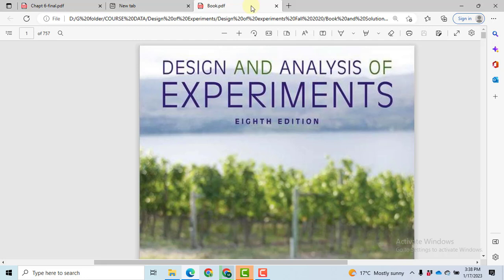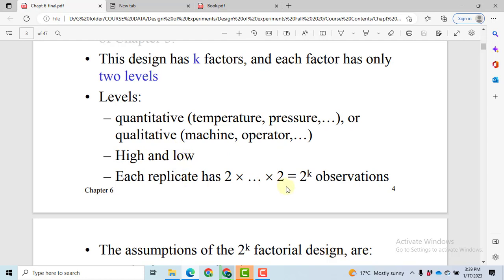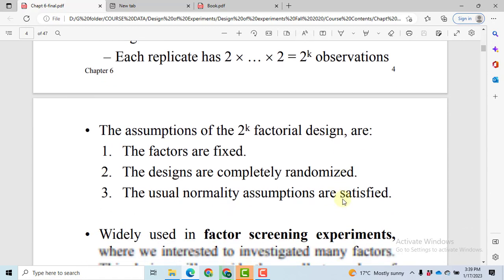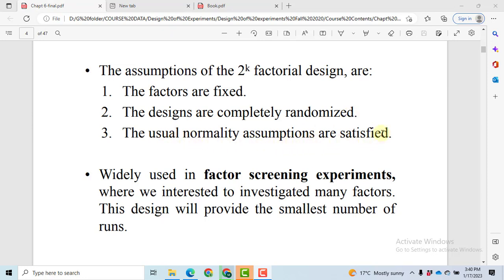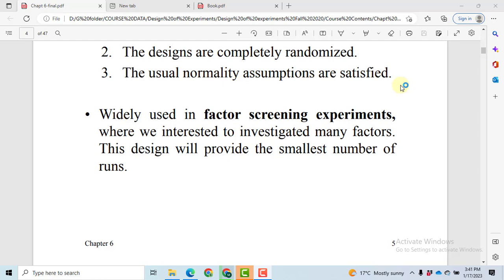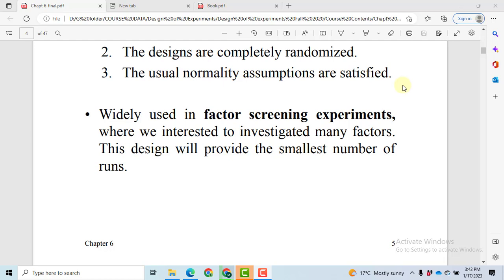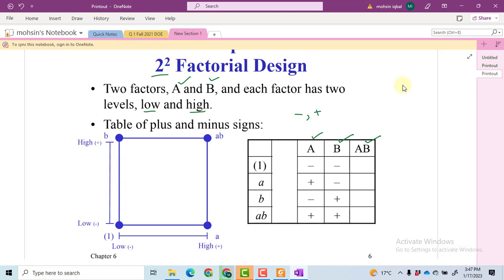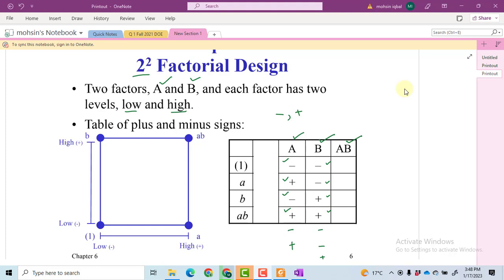2k Factorial Design | 2k Factorial Lecture | 2k Problem Solved By Hand Part 1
Hello

Introduction of 2k Factorial Design
How to make a 2^2 Factorial Design
Contrast of 2k Factorial Design
Regression equation of 2k Factorial Design
Two-factor 2k factorial design in Minitab